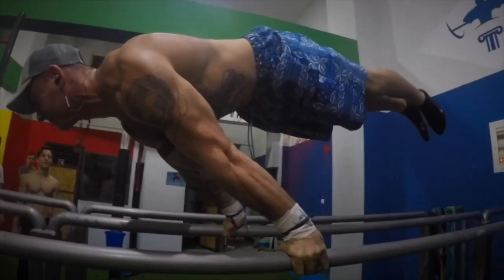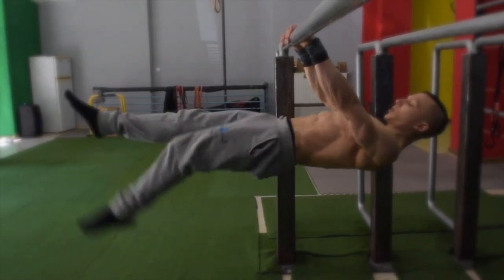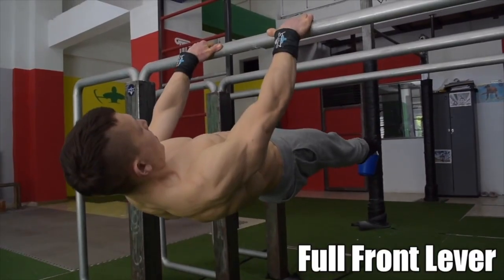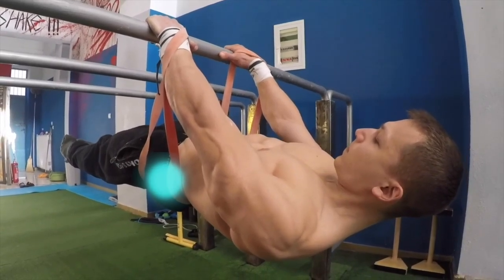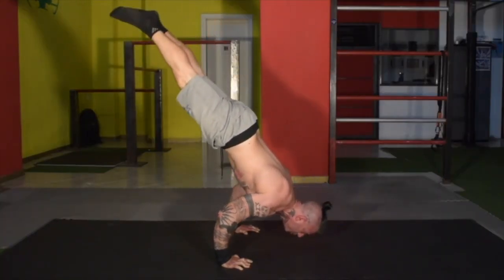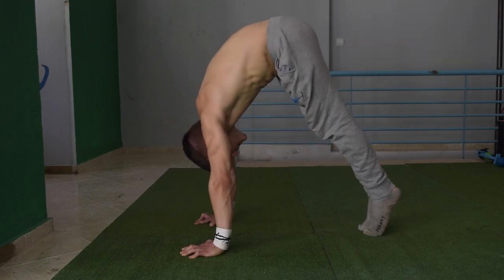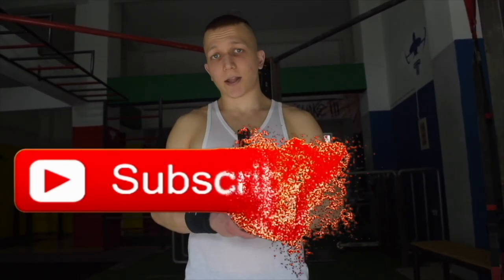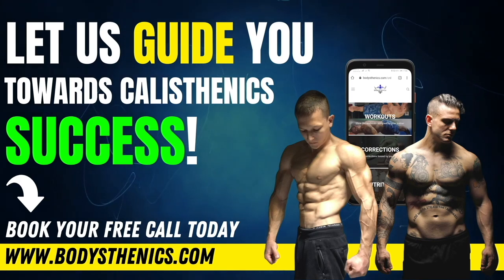How To Increase MAX HOLDS | Skills & Statics